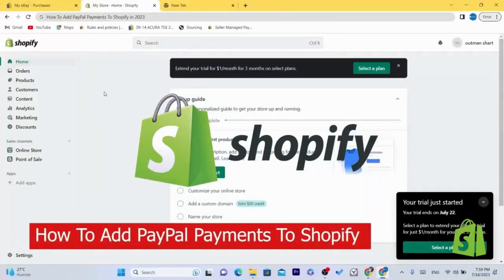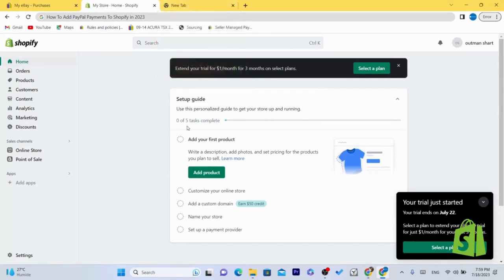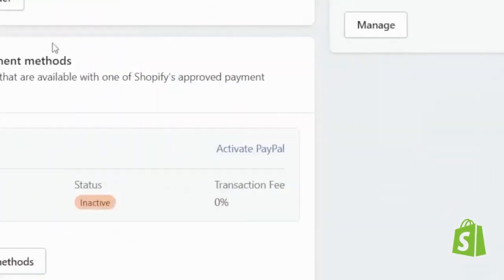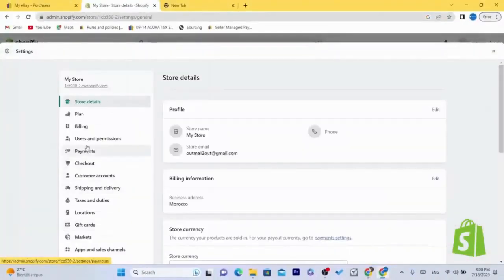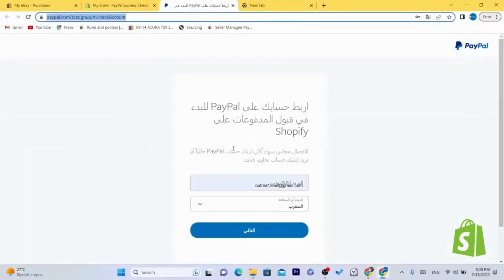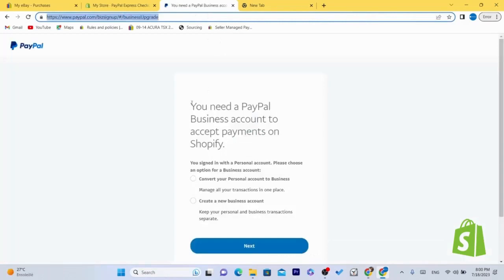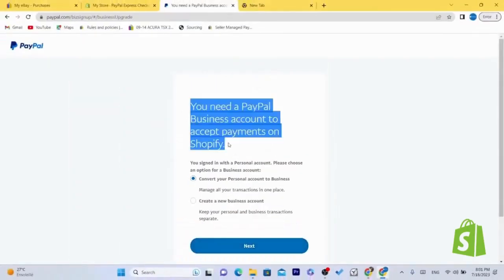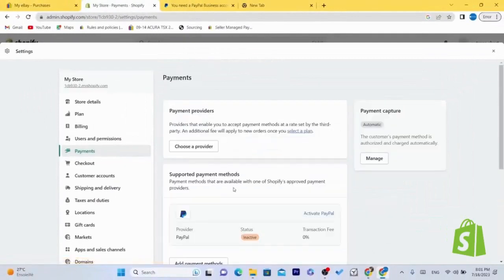Elevate Your Shopify Store: Step-by-Step Guide to Adding PayPal Payments in 2023